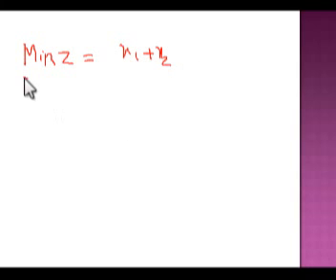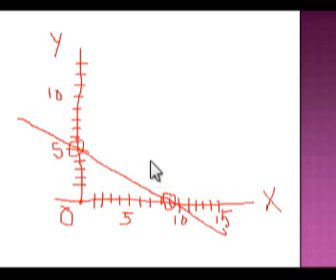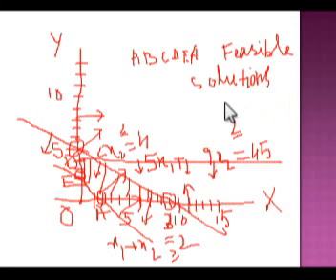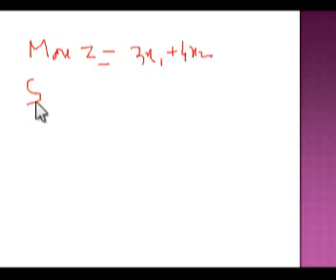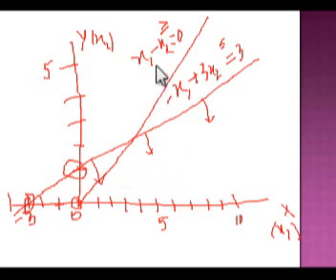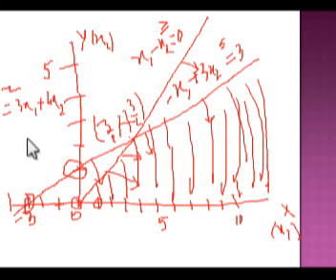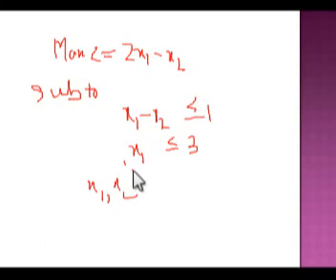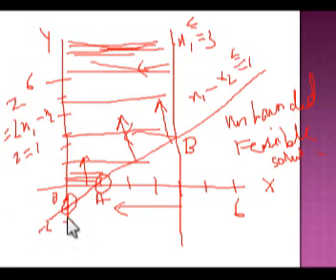L.P.P.--GRAPHICAL METHOD (PART-2)